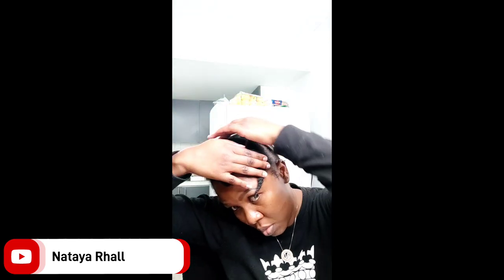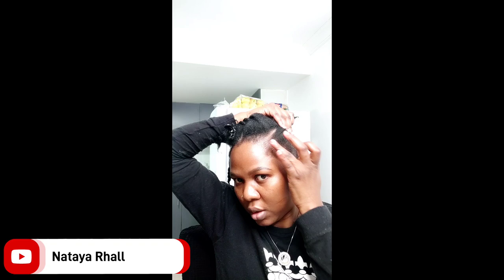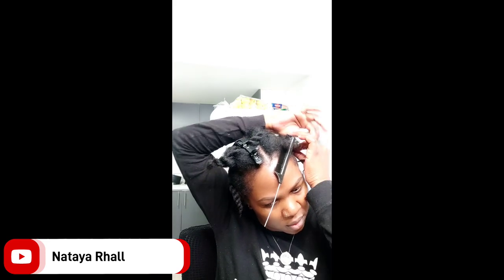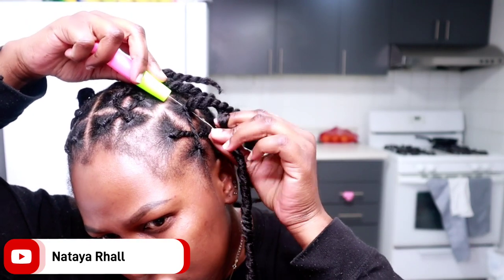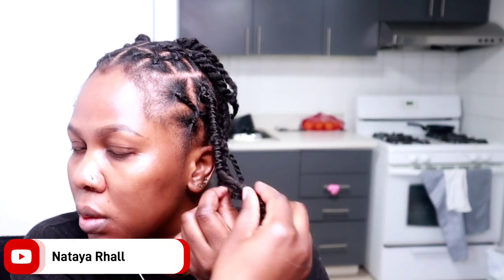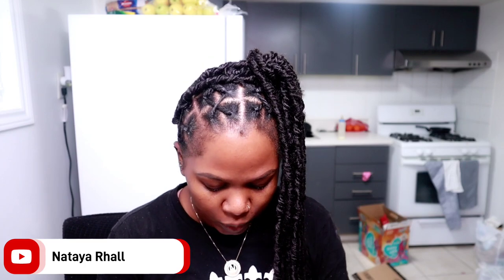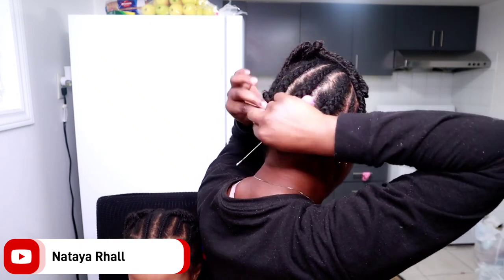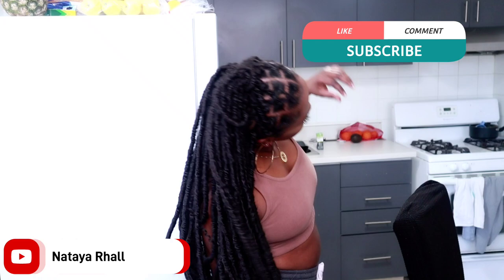CRISS CROSS HAIRSTYLE WITH 30INCHES MAVERICK LOCS// Crochet Method// ft Janet Collection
Lighting: 18" ring light

Editing Software: Power Director

Frequently asked Questions:
Height: 5'6"
weight: 155lbs
Age:33
Nationality: Jamaican
Based: Canada

BE THE MOST AUTHENTIC YOU ❤️❤️

KEEP SLAYING QUEENS 😘☺️